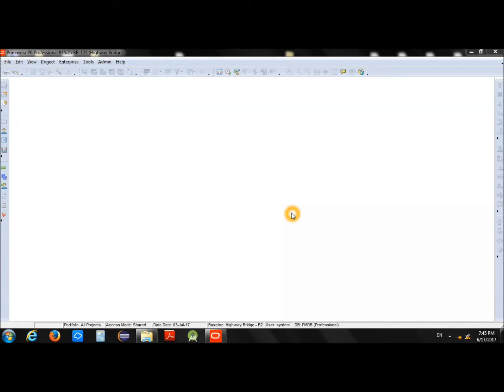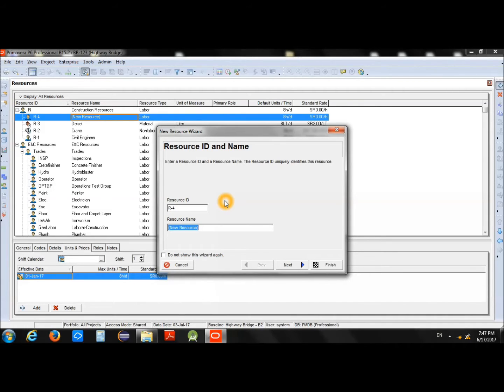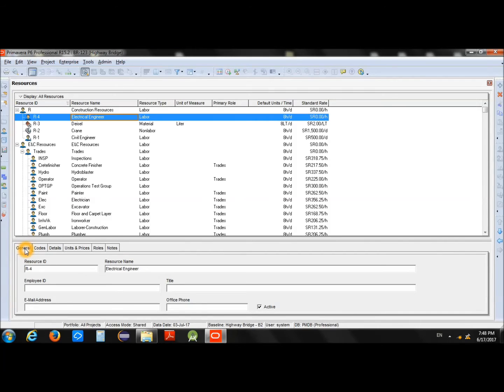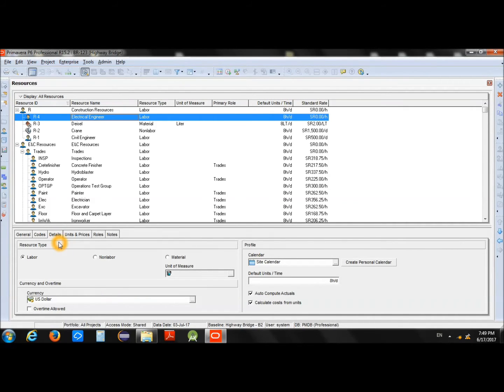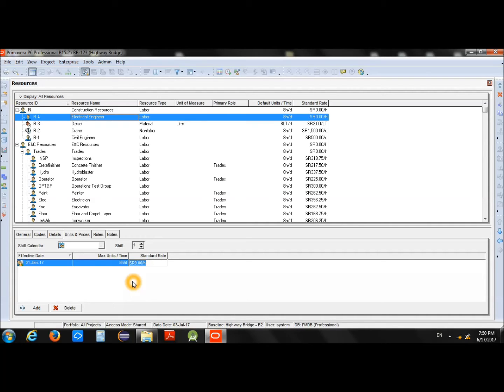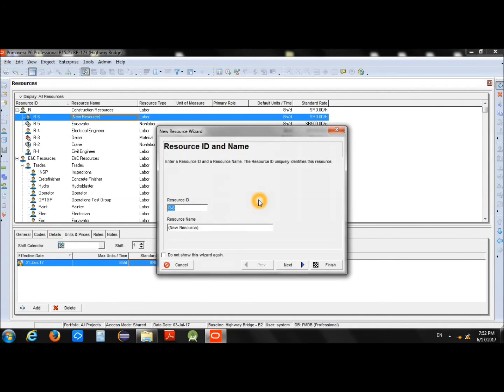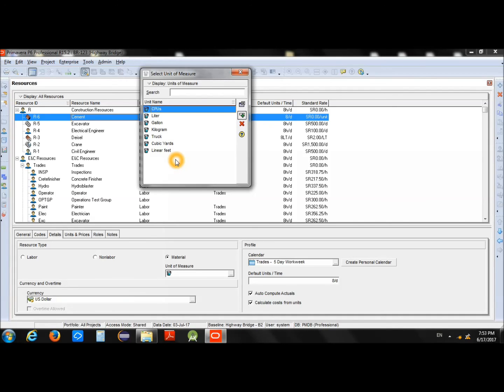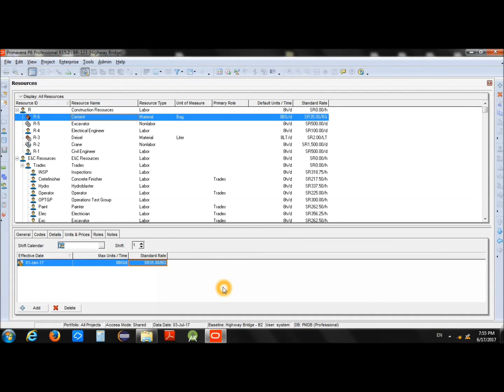Easy Steps to Add Resources in Primavera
Learn how to add resources in easy steps. Part of online training series.